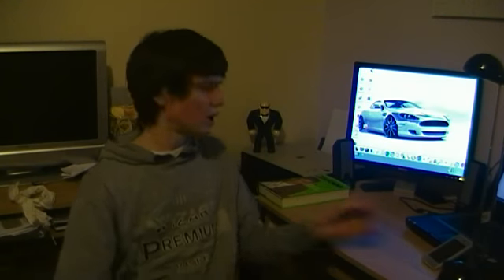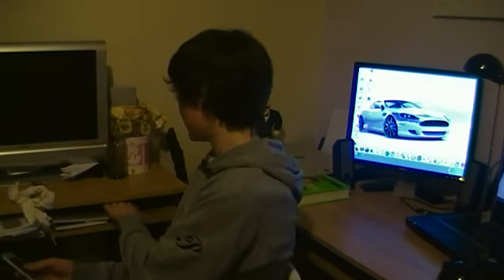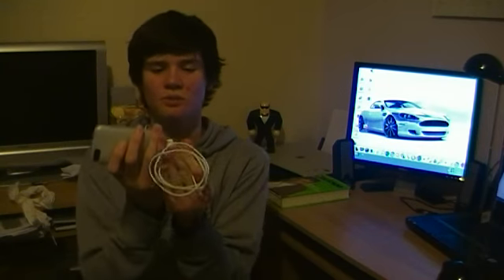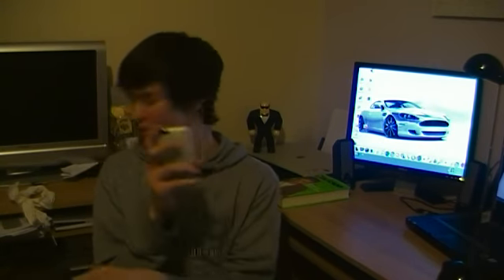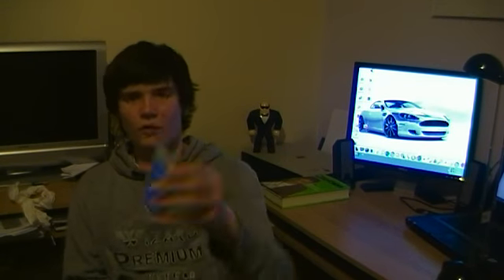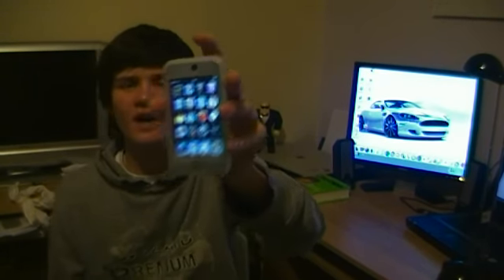Jailbreaking Good and Bad!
So I cover the good the bad and the ugly things you can get by jailbreaking. Leave a comment about your iPod, iPhone or iPad and if you have done it?

cydia rock blackra1n review jackmaxwell14 the good about jailbreaking bad things about jailbreaking free apps ipod hack iPhone iPad